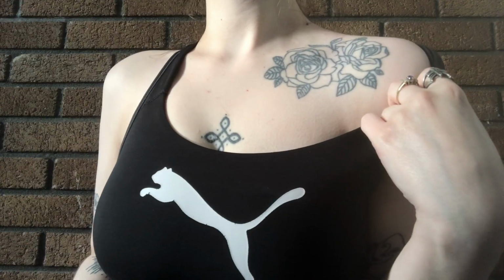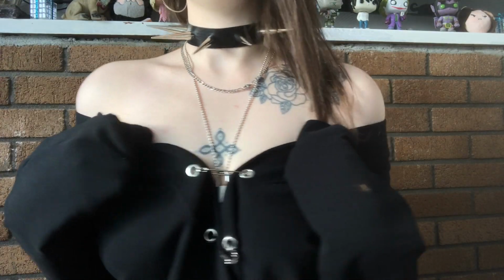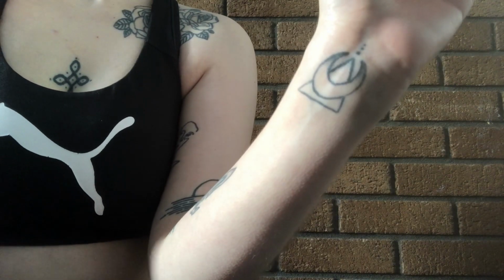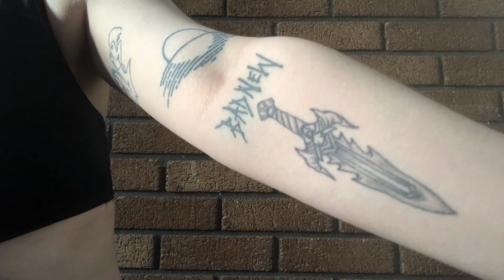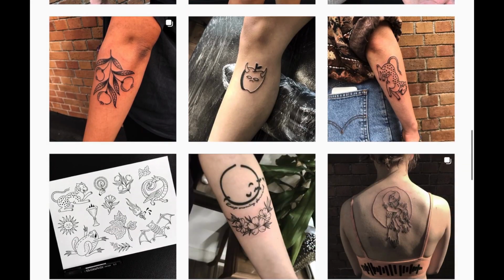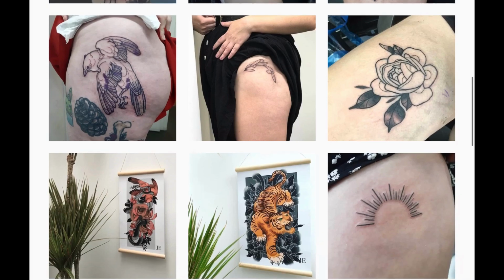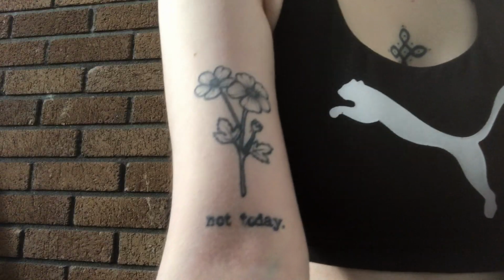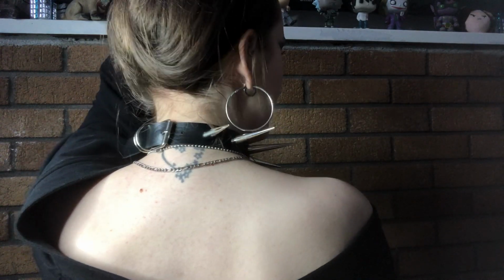tattoo tour 2020 !! my 18 tattoos (so far) // lxshlouise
i broke my ring light, so enjoy me -slightly- raging about it during this video. PLS! pls do not tattoo urself. pls. go to a professional. tattoo artists are here for a reason :) i am stating now, that i do not recommend tattooing urself.

some of these tattoos r poorly done bc i did them myself. so i wouldn't recommend doing it urself :) u do u, but that's my advice.

WHAT I'M WEARING:

* cardigan from skydance.pl size S

*= gifted clothing. these clothes have been kindly sent to me, for free, in exchange for promotion on instagram, not on youtube! i'm showing them because i genuinely like the pieces and the brands.